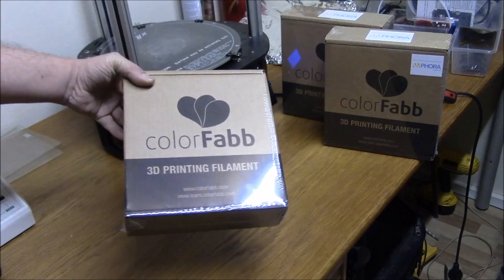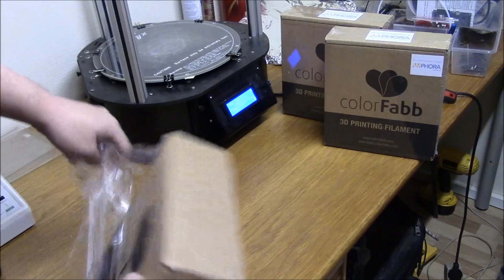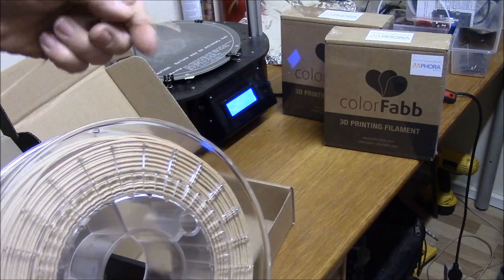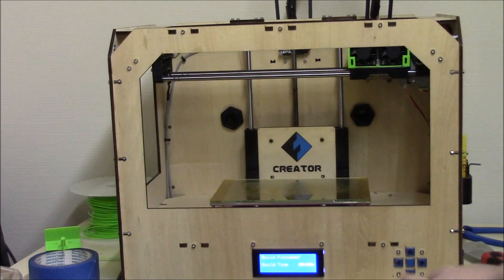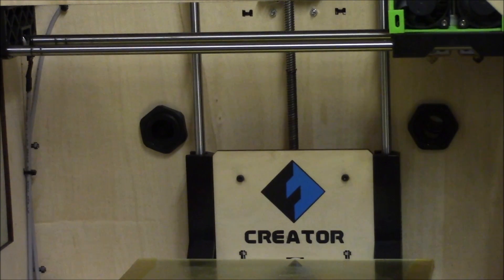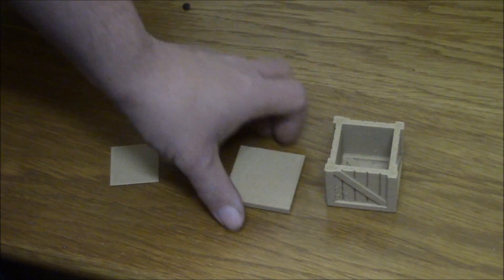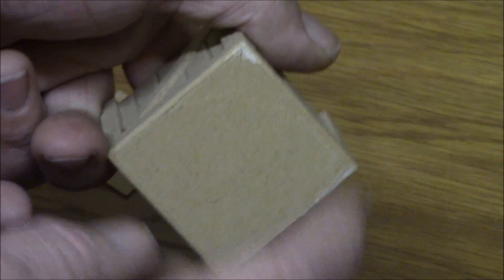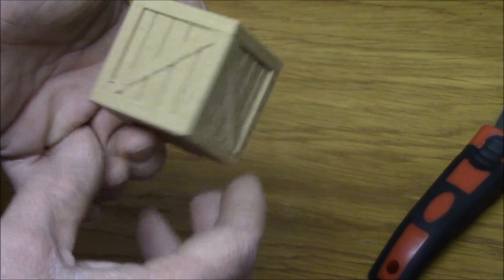3d print - testing colorfabb woodfill filament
testing the first filament of my order from colorfabb.

WOODFILL nice and easy :-D

not stinky--smells a little like fresh wood.
taste don't know yet :-P

spec.
flashforge creator

210 degrees hotend
60 degrees bed
speed - 60 mm/sek
elmers disapearing purple gluestick on glass plate
slicer- makerware - abs-high - mod
0,2 mm layerhight 3 perimiters

total print time
crate - 2 hours 59 min.
lid + plate 1 hour 6 min